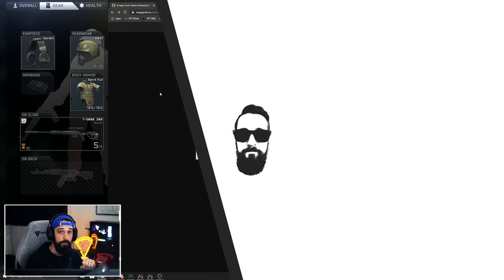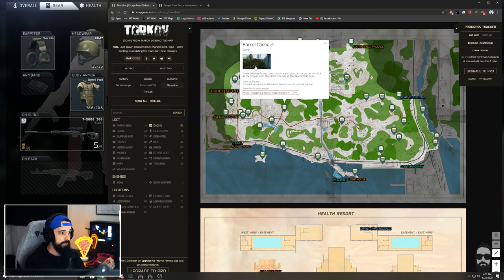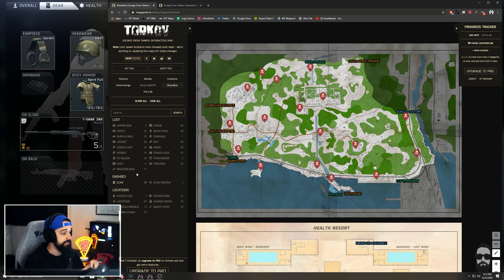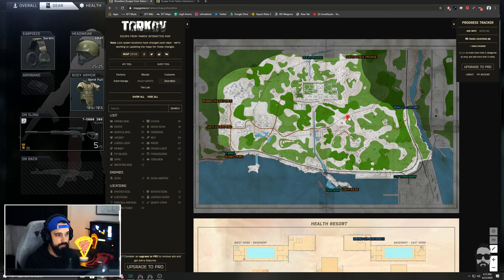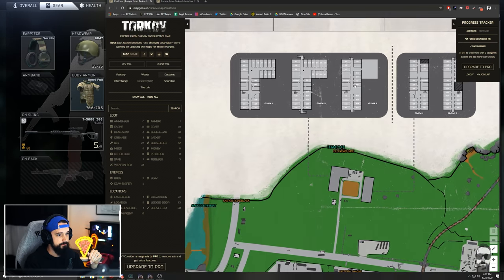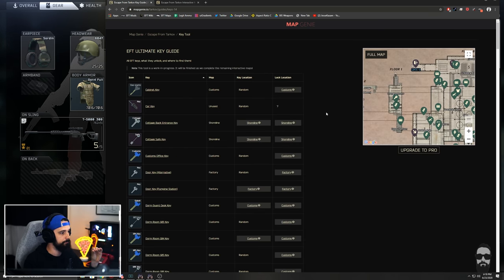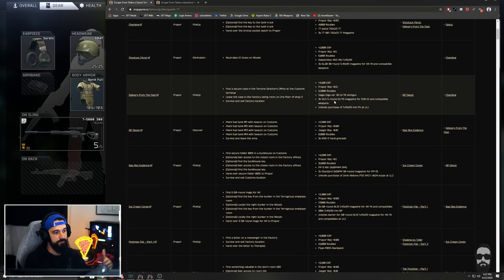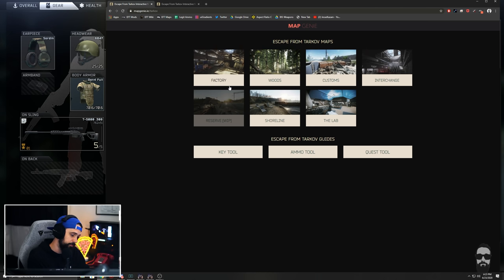The FASTEST Way To Learn Maps - Escape From Tarkov New Player Resource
Map knowledge is honestly one of the most important things in Escape From Tarkov. If you dont understand the maps and how they flow and where to find what you are looking for you will almost always fail, even if you are a good shot and have good gear. Learning the spawns, the extractions, the loot pools, and the common rotations is going to make all the difference when you are playing. The other day on stream someone told me about MapGenie and I had to share it with you guys, this is such an awesome and dynamic resource that you should definitely check out!

I stream Escape From Tarkov on Twitch! My links are below and I'd love to have you stop by and say hey!